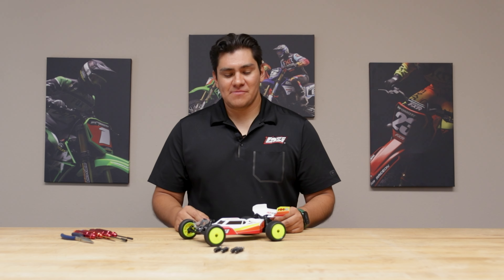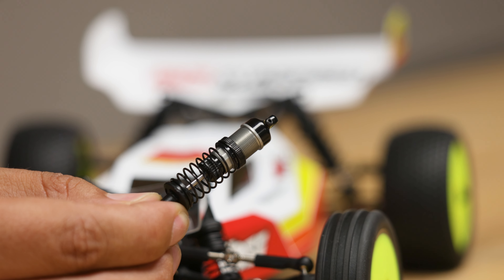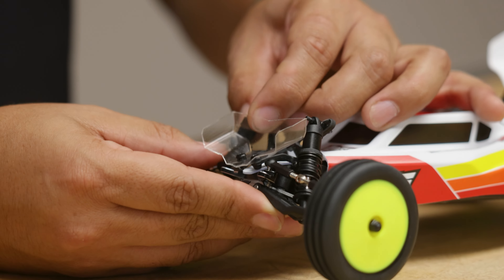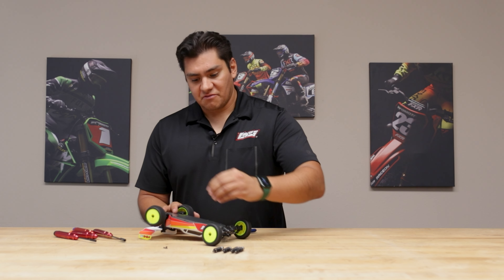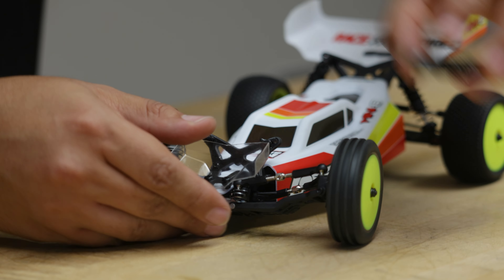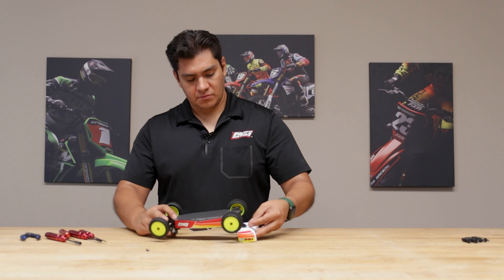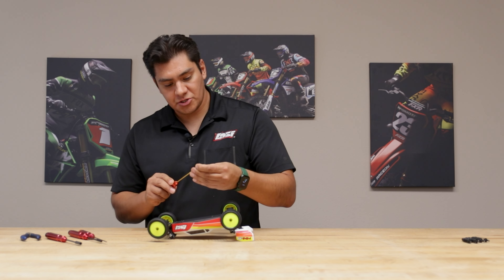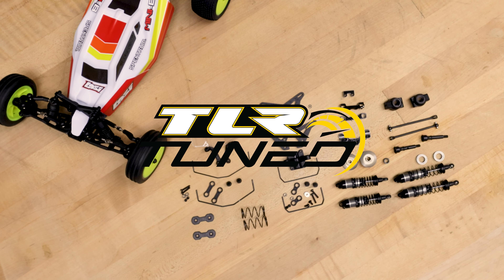THE LOSI MINI-B | HOW TO INSTALL TLR313000 &TLR313001 ALUMINUM SHOCKS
0:00 - Intro
1:12 - Remove Front Shocks
3:20 - Install Front Shocks
6:08 - Remove Rear Shocks
7:29 - Install Rear Shocks
9:39 - Adjust Ride Height